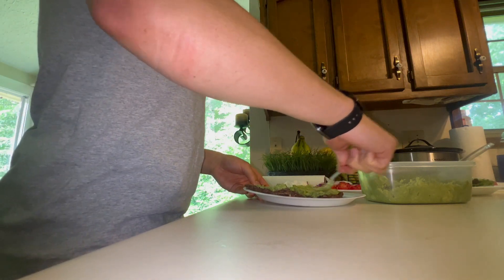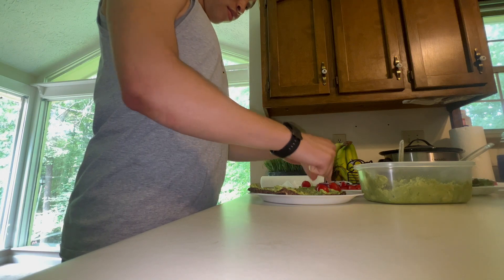Tasting Home Made Onion Bread ￼🔥